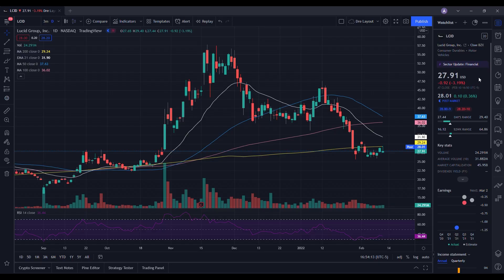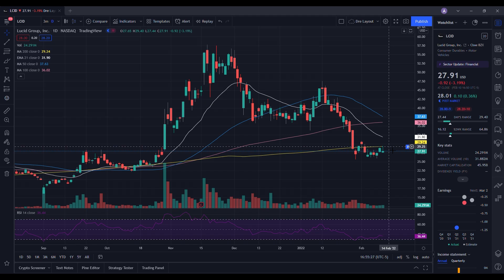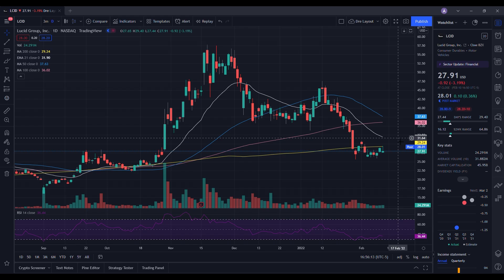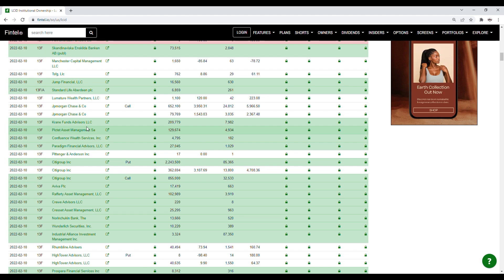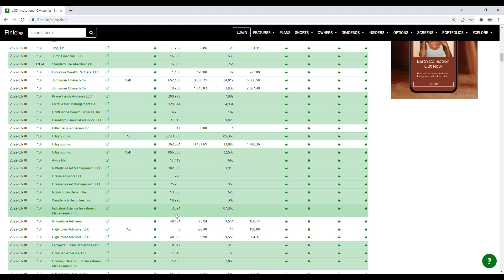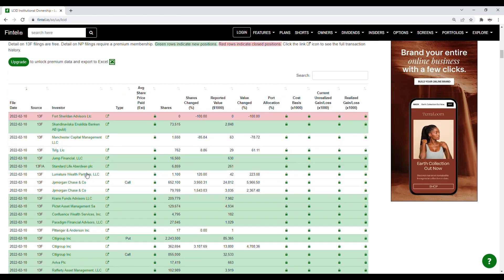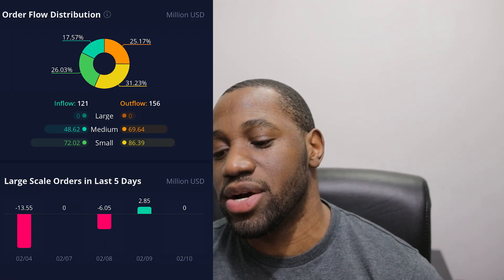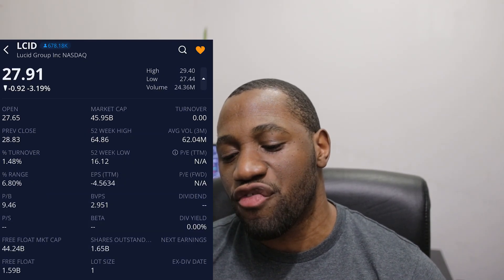LCID STOCK (Lucid Motors) | Trading Strategy For Friday!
to join the private community and get access to exclusive content!

See timestamps below:
00:00 - Intro
00:42 - Agenda
01:31 - Technical analysis & price predictions
04:00 - Recent institutional owners & Short interest update
07:31 - Order flow data (buying vs selling)
08:51- Final thoughts and more details